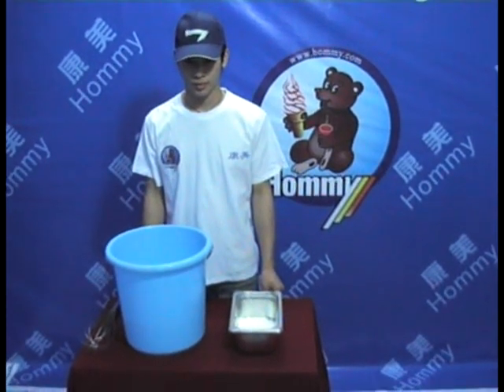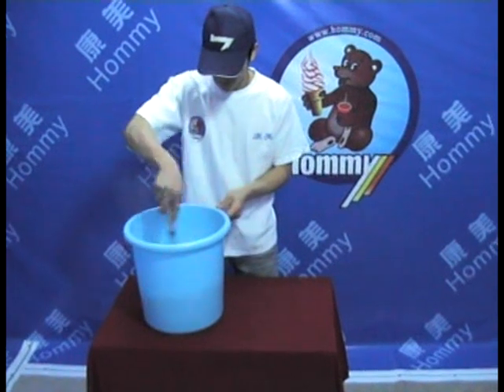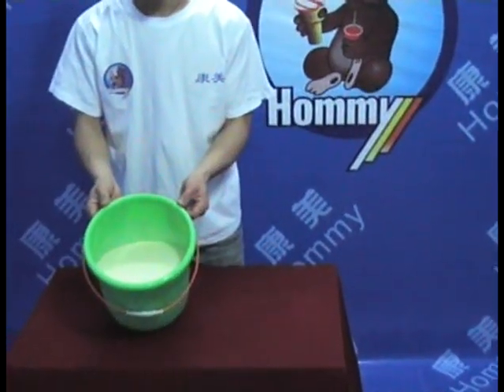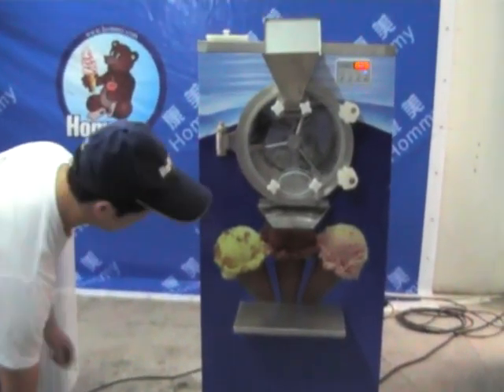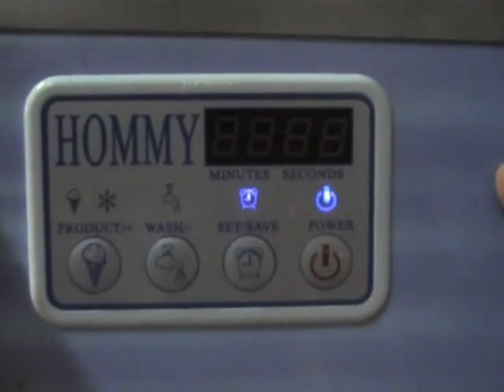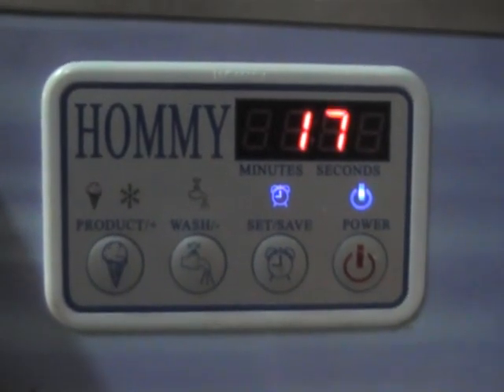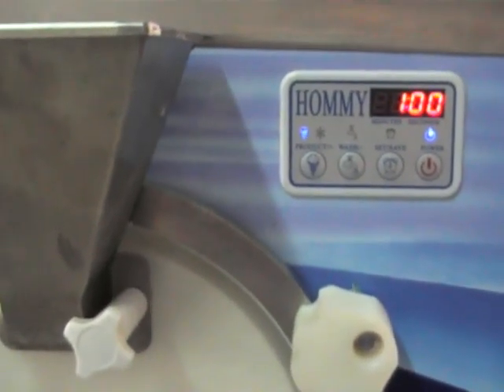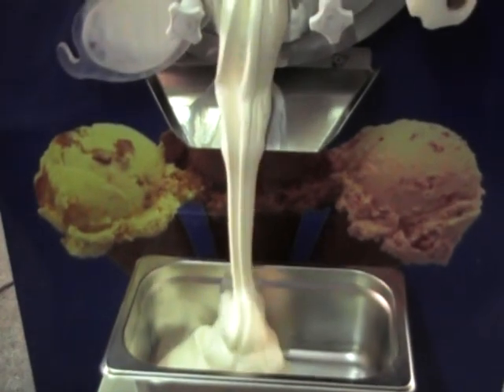HM 28S hard ice cream machine/gelato ice cream machine operate